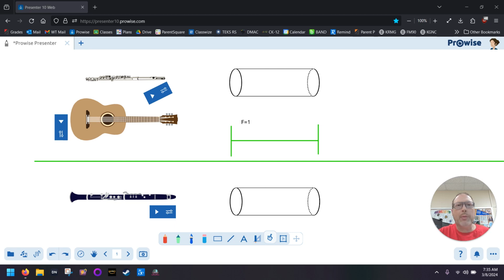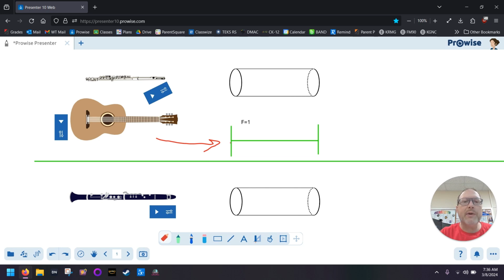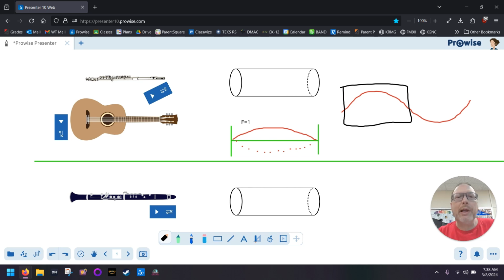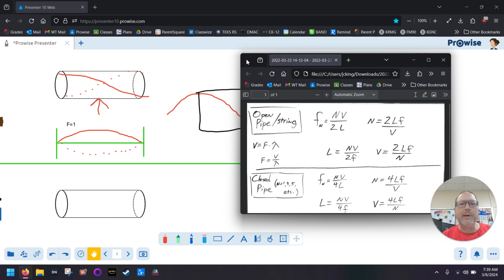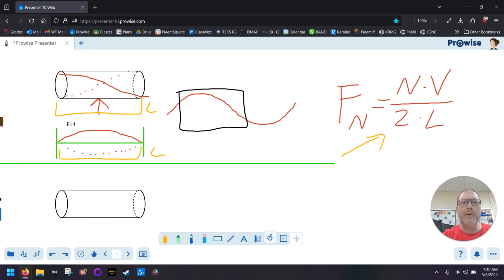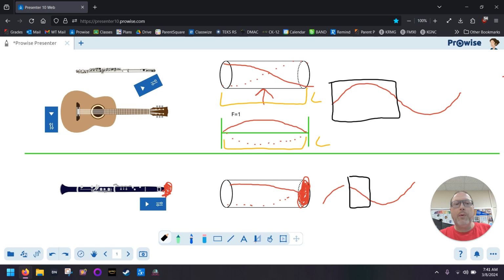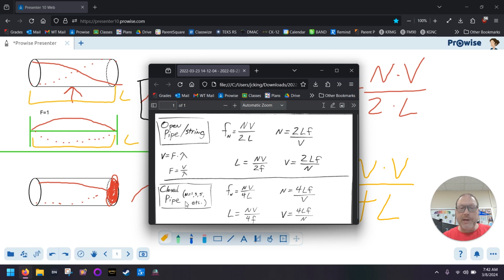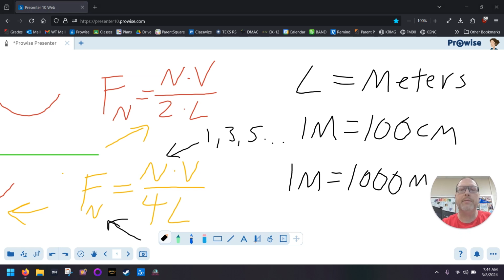Calculating Frequencies and Harmonics - 8 March 2024